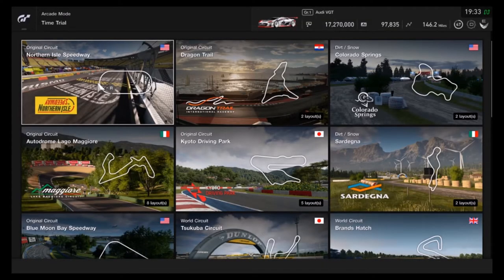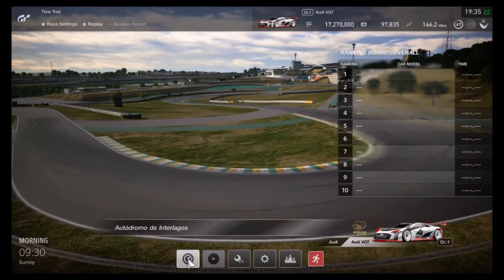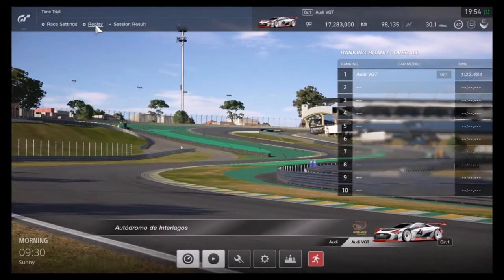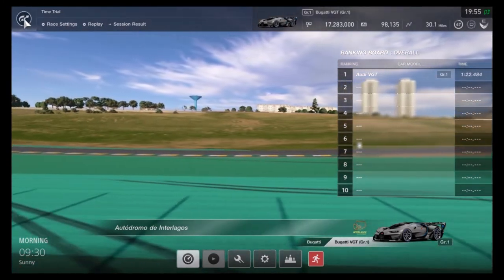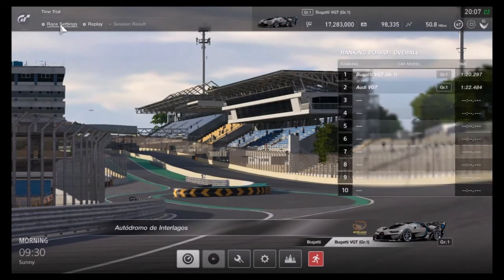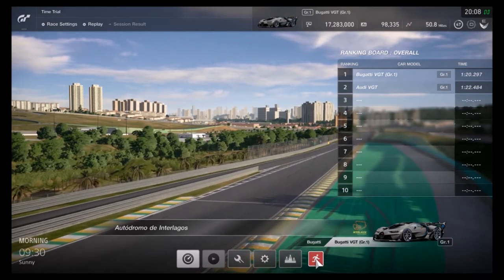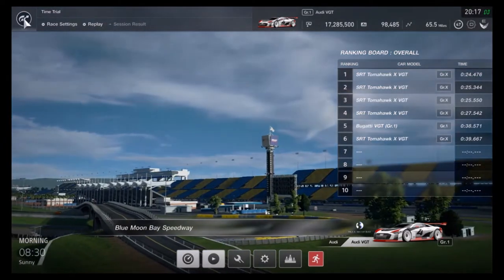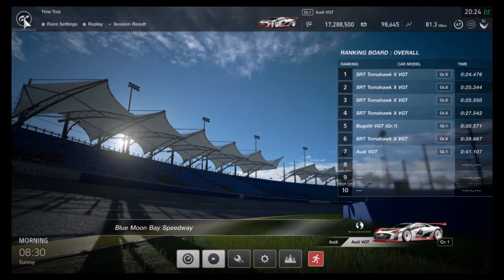GT Sport: Audi VGT Vs Bugatti Vision GT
On Gran Turismo Sport Matt has compared the Audi VGT to the Bugatti Vision GT, he compares the speed and downforce
Update 1.17